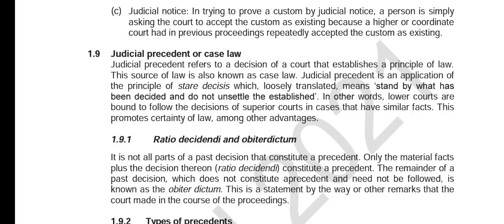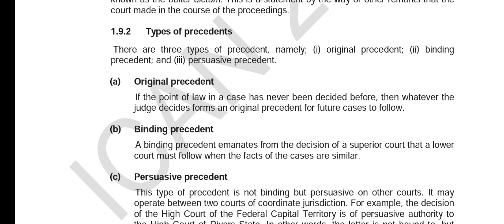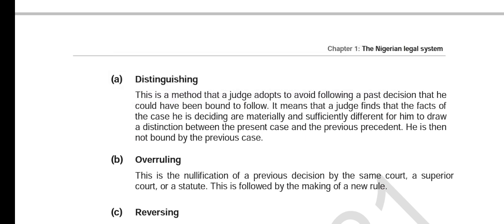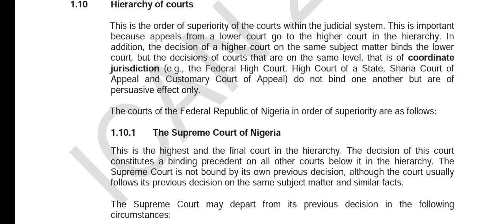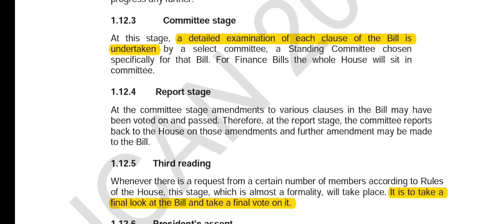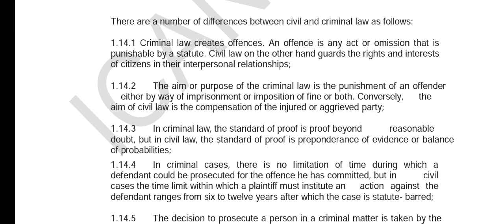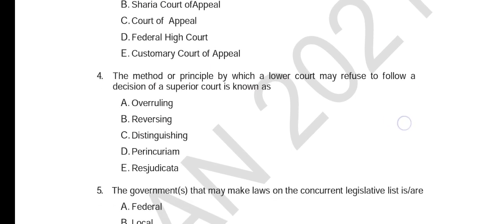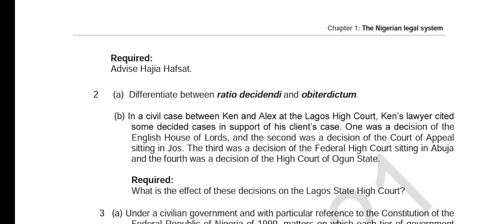📚 The Nigerian Legal System discussed [Part 2] | Business Law | ICAN Foundation Level Series 🇳🇬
In this video, we delve into the intricacies of Business Law as per the ICAN Foundation Level curriculum, focusing on the Nigerian Legal System. Explore key concepts, Sources of Nigerian Law, Legislative Processes, Hierarchy of Courts and gain insights into the legal landscape that shapes business practices in Nigeria.